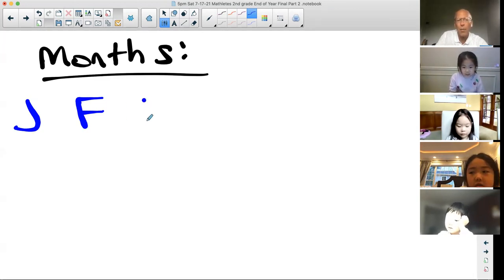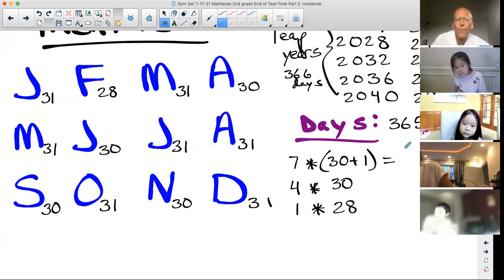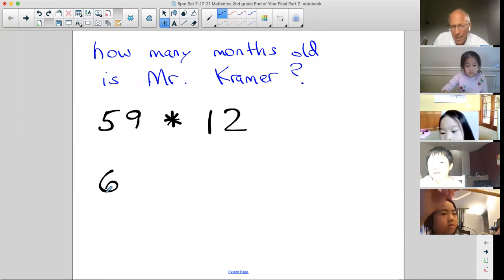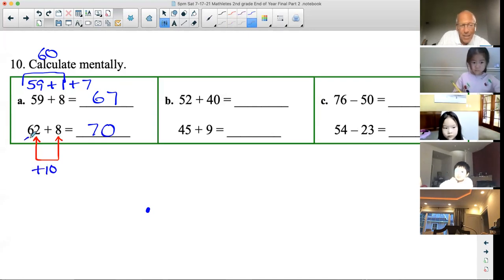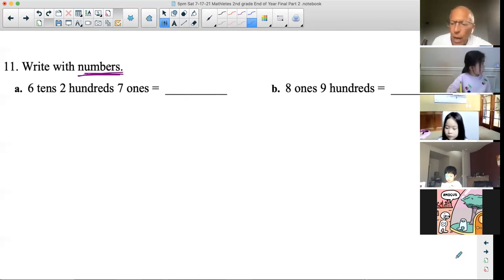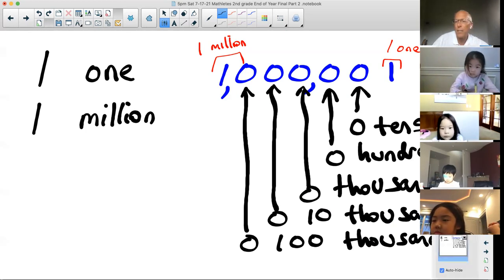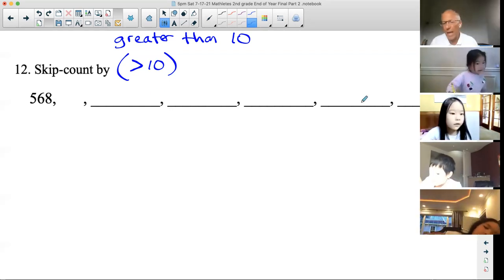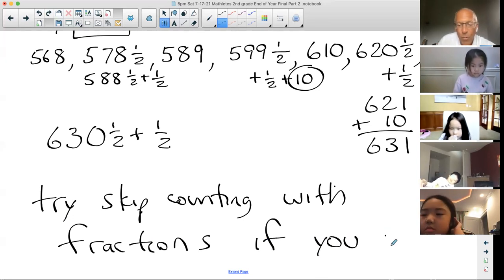Sat 5:00p (7/17/21) Mathletes